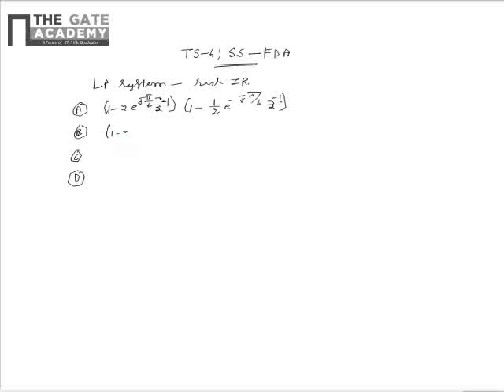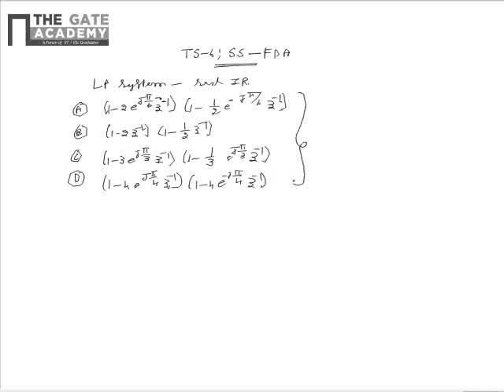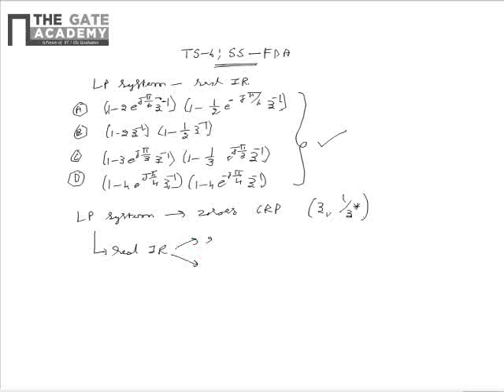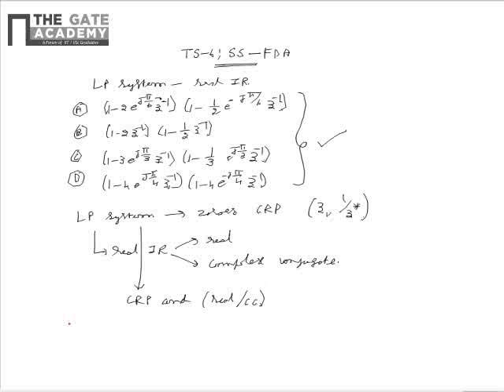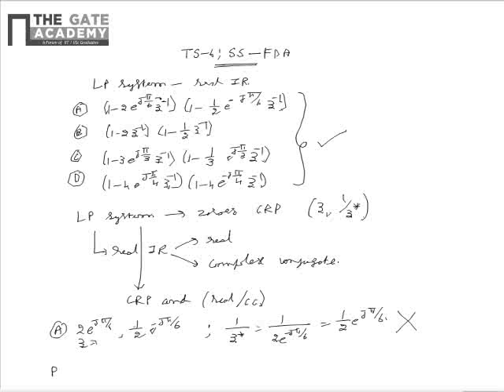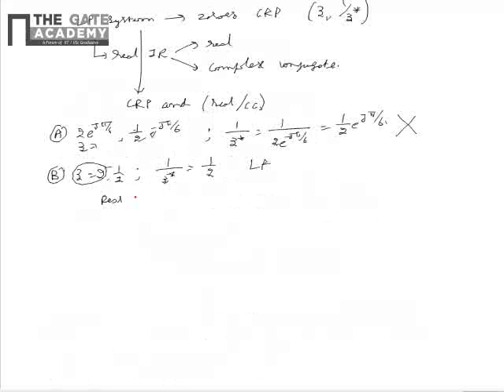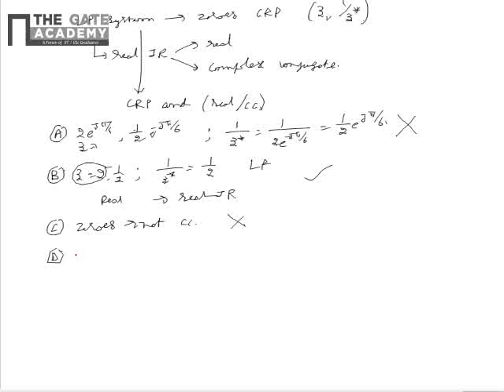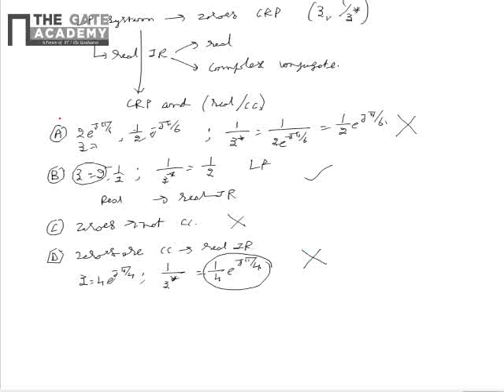GATE 13 EC TS 6 QNo 2